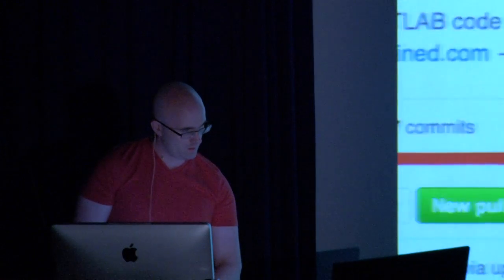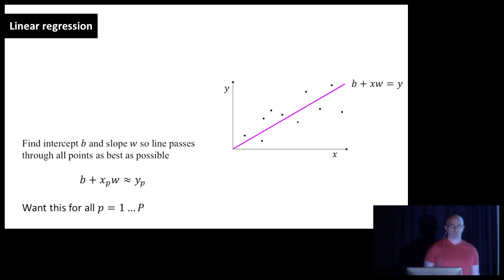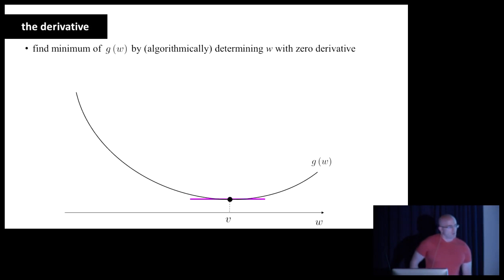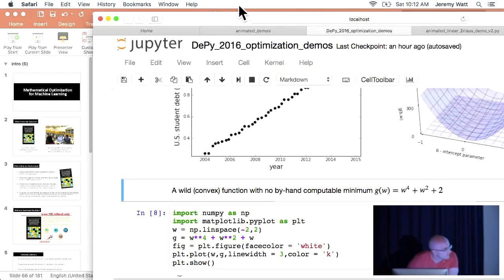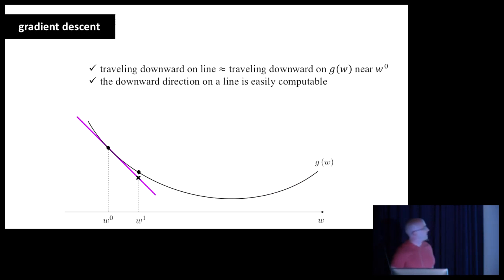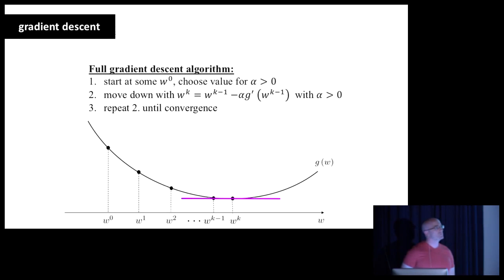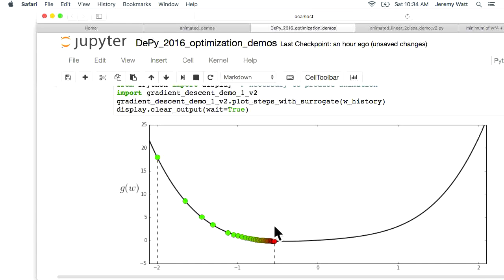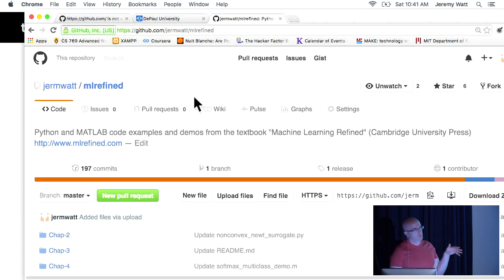Mathematical Optimization for Machine Learning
Jeremy Watt, Reza Borhani
In this talk we provide a user-friendly introduction to mathematical optimization for machine learning by essentially answering three important questions: (i) what is mathematical optimization, (ii) why should a machine learning researcher/practitioner learn it, and (iii) how does it actually work?

Every machine learning problem has parameters that must be tuned properly to ensure optimal learning. As a simple example consider the case of linear regression with one dimensional input, where the two parameters slope and intercept of the linear model are tuned by forming a 'cost function' - a continuous function in both parameters - that measures how well the linear model fits a dataset given a value for its slope and intercept. The proper tuning of these parameters via the cost function corresponds geometrically to finding the values for the parameters that make the cost function as small as possible or, in other words, ’minimize’ the cost function. The tuning of these parameters is accomplished by a set of tools known collectively as mathematical optimization.

Mathematical optimization, as the formal study of how to properly minimize cost functions, is used not only in solving virtually every machine learning problem (regression, classification, clustering, etc.), but reasons in a variety of other fields including operations, logistics, and physics. As a result, a mere working knowledge of how to use existing pre-packaged solvers will not be adequate for any serious machine learning developer who wants to code-up their own implementation or tailor existing algorithms to a specific application.

The lion’s share of this talk is dedicated to showing how to implement widely-used optimization schemes in Python. We plan to do so by introducing the concept of iterative methods and presenting two extremely popular iterative schemes: gradient descent and Newton’s method. This will be followed by a discussion of stochastic gradient descent – a variant of gradient descent often referred to as the Backpropagation algorithm, most suitable for today’s large datasets. Live Python demos will be run for all algorithms discussed here.

This talk is based on a forthcoming machine learning textbook (Machine Learning Refined; Cambridge University Press, 2016) co-authored by the speakers: Reza Borhani and Jeremy Watt (PhD, Computer Science, Northwestern University). This text has also been the source for a number of quarter length university courses on machine learning, deep learning, and numerical optimization for graduate and senior level undergraduate students. The speakers have also given/plan to give a number of tutorials on deep learning at major computer vision and AI conferences including CVPR, AAAI, ICIP, WACV, and more.